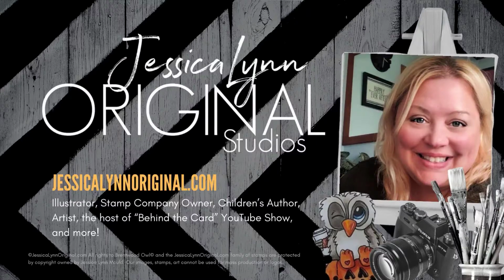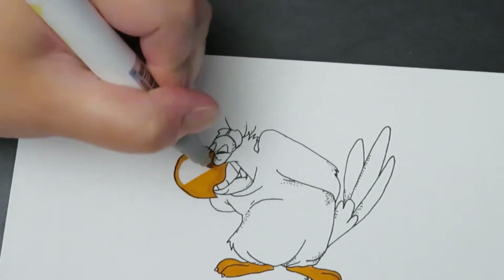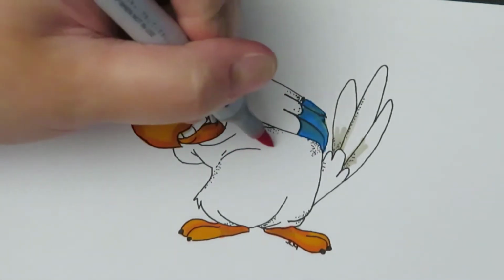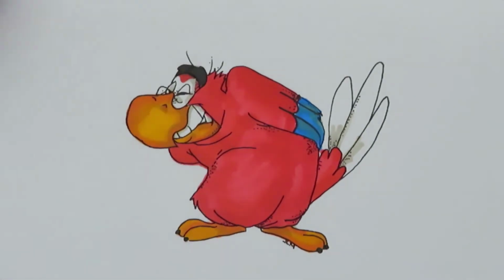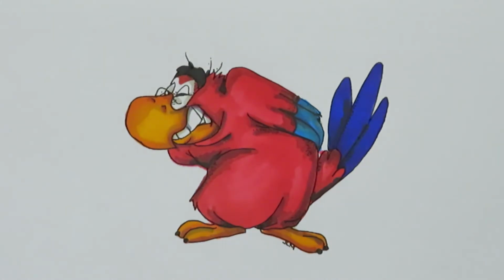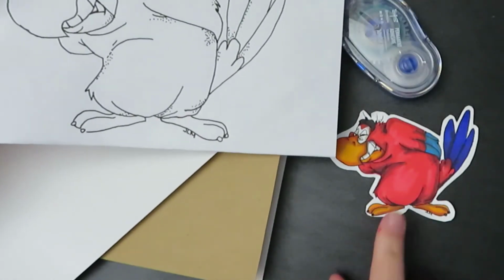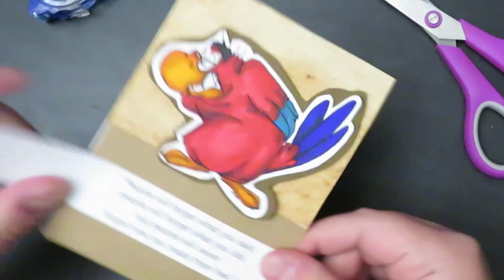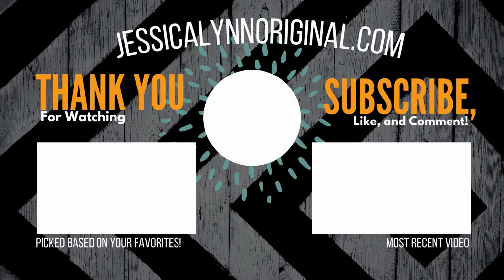Drawing Iago from Aladdin Disney World Handmade Art Drawing the Image Cardmaking Gilbert Gottfried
I love animation and yesterday Gilbert Gottfried passed away yesterday 4/12/22 he was the parrot from Aladdin (Iago) I hand drew this image and turned it into a card.

My name is Jessica Lynn, and I am the owner and artist of JessicaLynnOriginal Studios We started our company in 2005. I have been in this industry, creating and evolving right along with it. I love drawing all of the art that I cell because it makes it much more personal for my customers and me. I am currently still creating custom red rubber stamps and photopolymer stamps. We will be branching off of it and just some new adventures, and I hope you will subscribe to my channel to watch all of those as I have an inspiring adventure for our YouTube channel coming soon!

- White Ink Pen
- Neenah Cardstock, 8.5" x 11", 90 lb
- Brother ScanNCut SDX125EGY
- Amazon Basics 9-Inch Thermal Laminator Machine
- Tombow 62191 MONO Multi Liquid Glue
- A Better Way to take Meeting Notes (Brentwood Owl©)